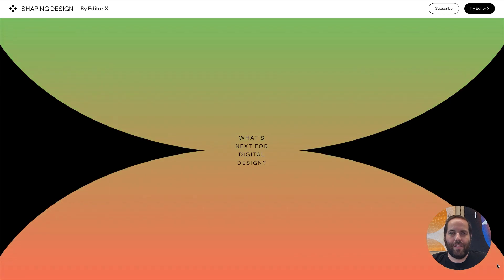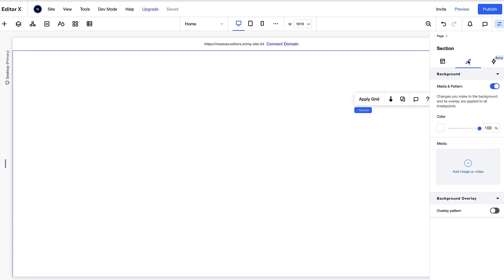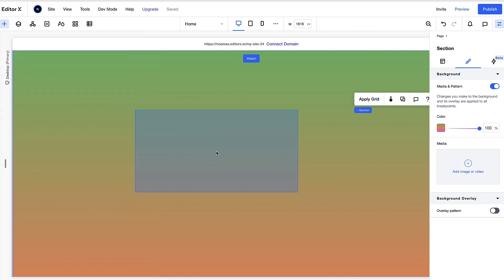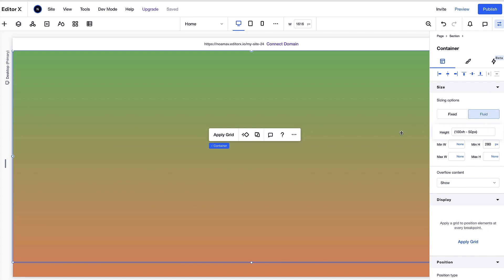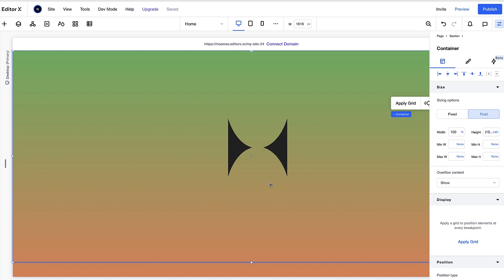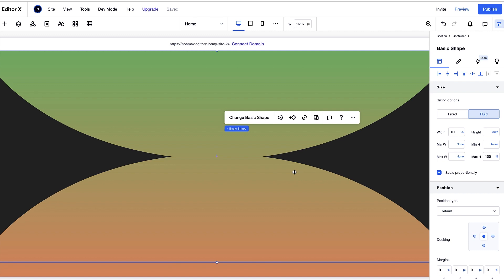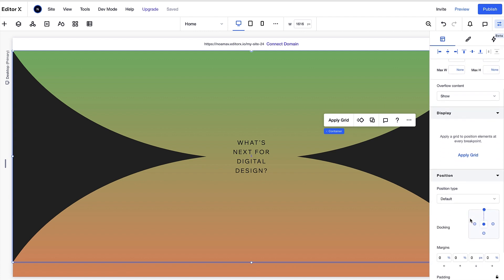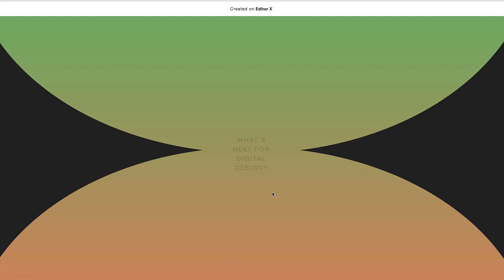How to create a gradient background scroll | Editor X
Learn how to create the gradient background scroll effect used in our mid-year 2022 digital design trends report.